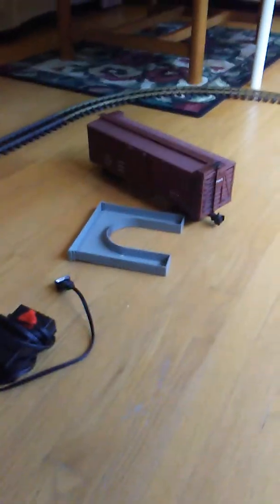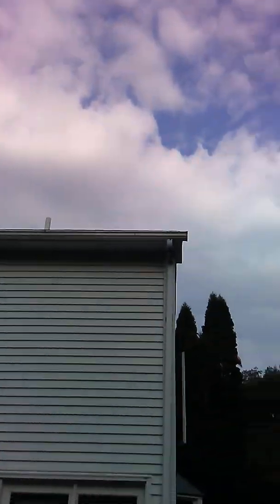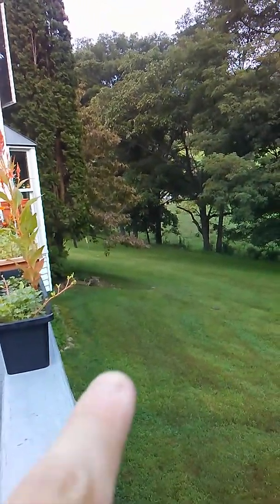I got a LGB (a train)